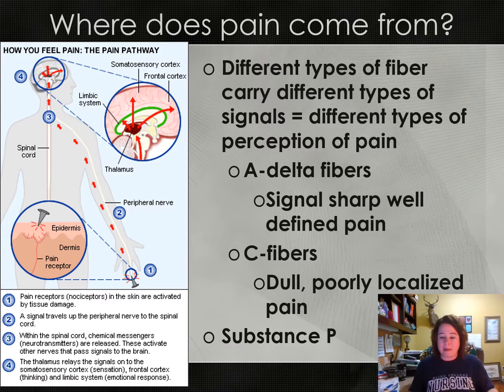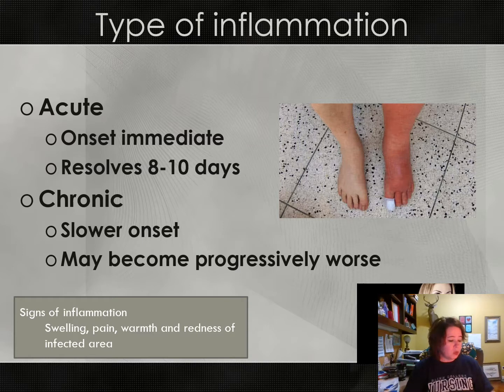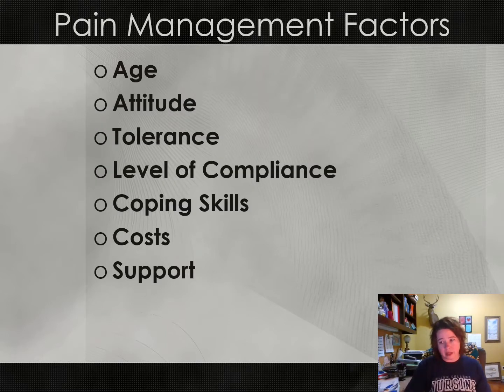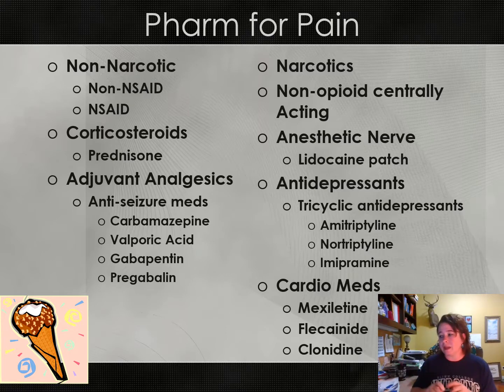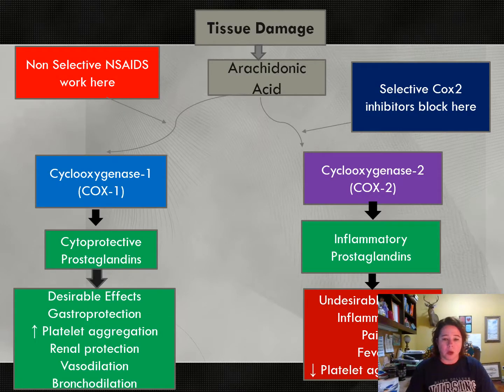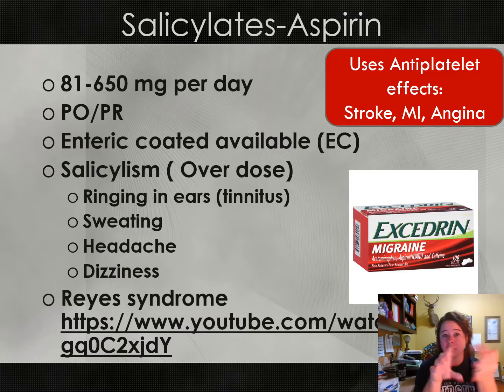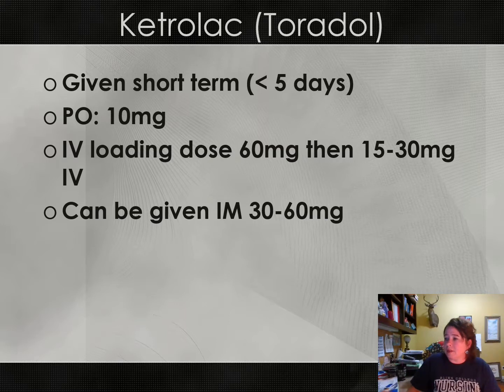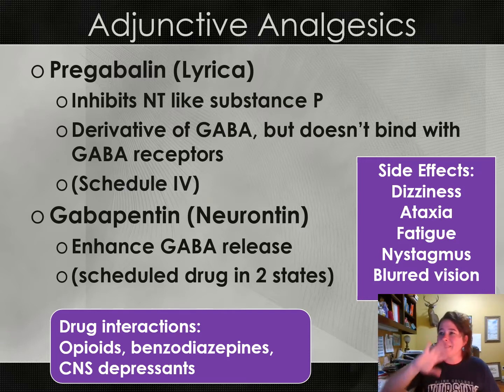Pain Control F19 VideoA Mp4